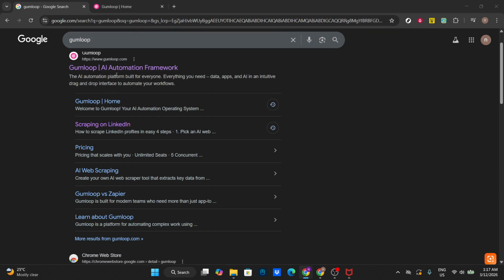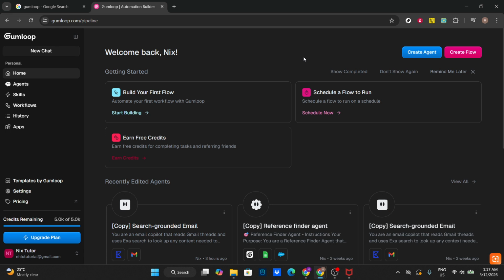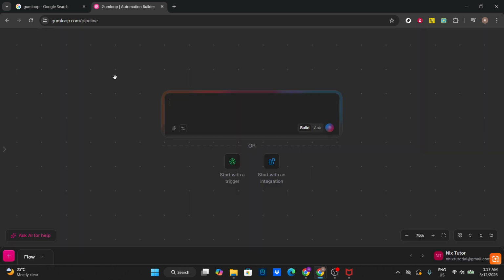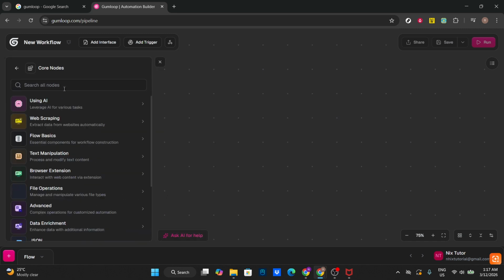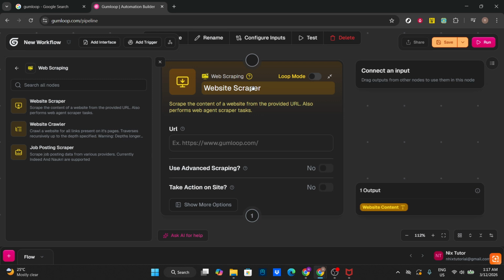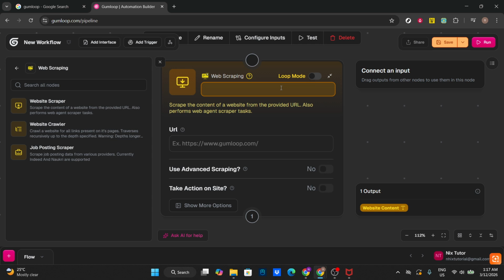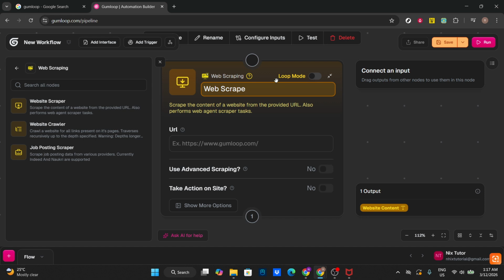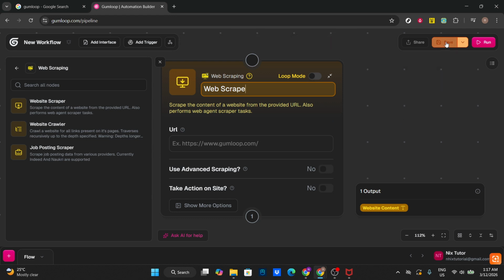How To Edit a Node After Adding It In Gumloop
Need to make adjustments? This video covers how to edit a node after adding it in Gumloop!

What You'll Learn in This Video:
Step-by-step instructions for editing nodes
Tips for optimizing workflow performance
Best practices for maintaining clarity
✅ Perfect for users refining their tasks!